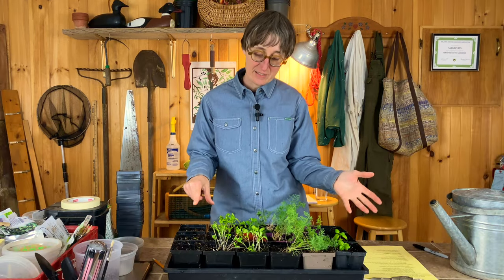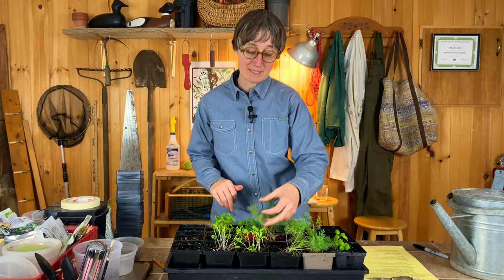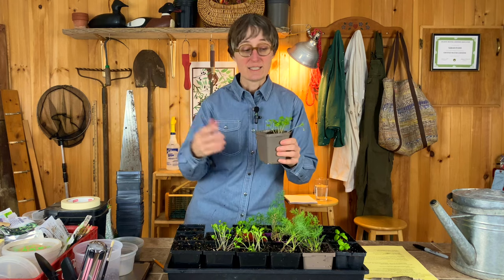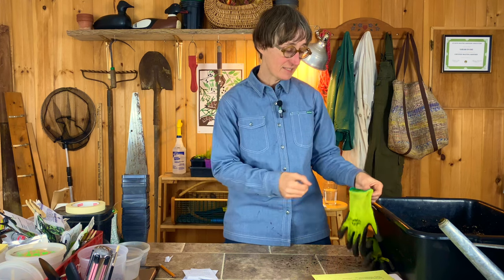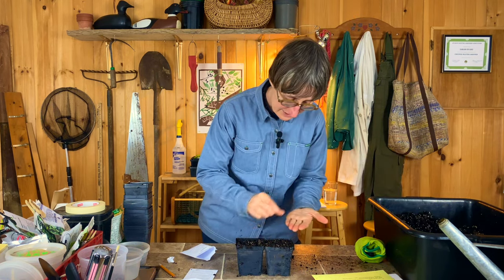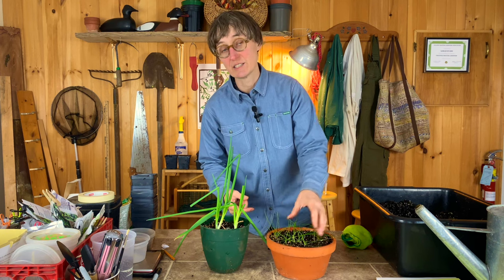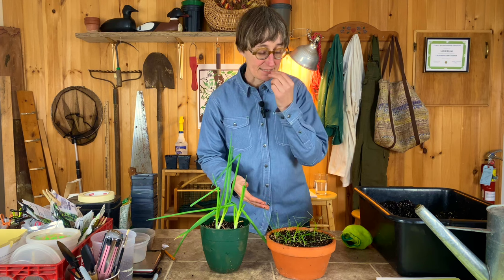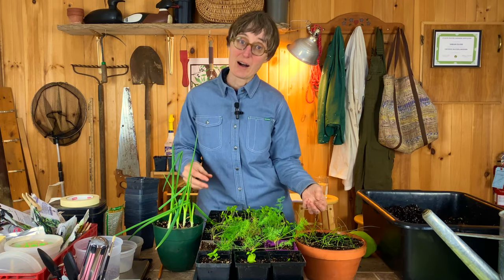Grow Your Own Spring Greens: Best Seeds to Start Indoors for Early Harvest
Welcome to "Grow Your Own Spring Greens: Best Seeds to Start Indoors for Early Harvest"! In this video, we’ll guide you through the top seeds to start indoors for a bountiful early spring harvest. Discover which greens thrive when started inside and how to get them growing before the outdoor planting season begins. We’ll cover essential tips on seed selection, soil preparation, and indoor growing conditions to ensure you enjoy fresh, nutritious greens like spinach, lettuce, and arugula as soon as spring arrives. Perfect for gardeners looking to get a head start on their spring crops.

Our Culinary Garden is located in Maritime province of New Brunswick, Canada close to the Nova Scotia border. We use organic methods, a greenhouse, permaculture and food forest techniques to grow food for our Restaurant, Ducks Aren't Real. The garden is an urban kitchen garden located in a small courtyard behind the restaurant. We are situated in Canadian climactic zone 5b/6a, with a last frost date around May 15th.

Sarah Evans is a Master Gardener, chef and restauranteur. She has been gardening and growing for many years on scales from organic farms to small residential gardens. The Culinary Garden was started in 2012 and we are excited to show you what we have planned for this year.